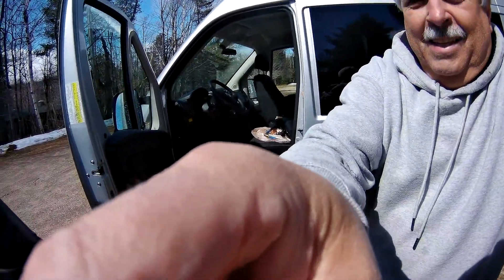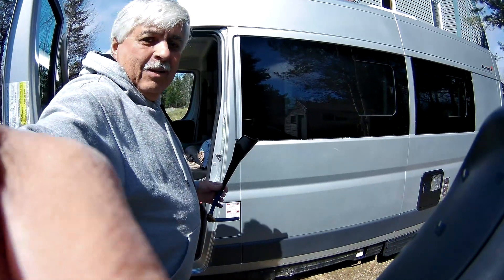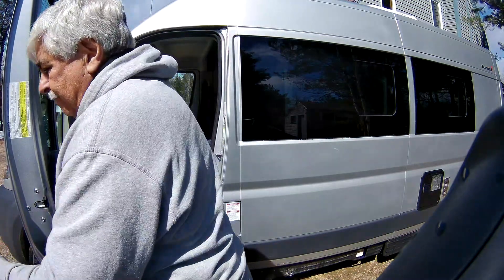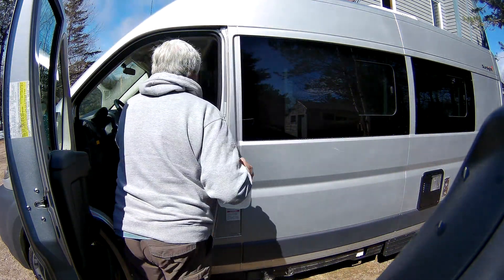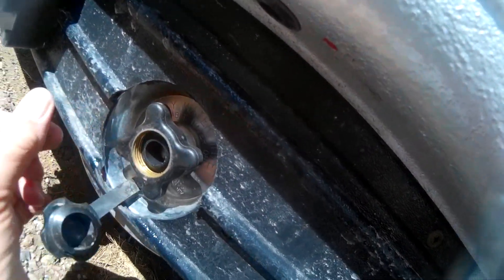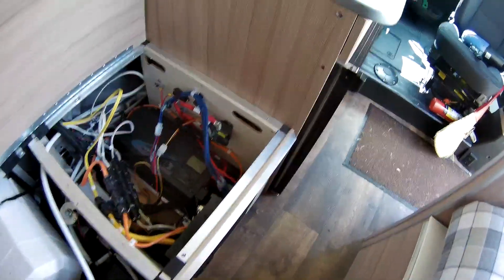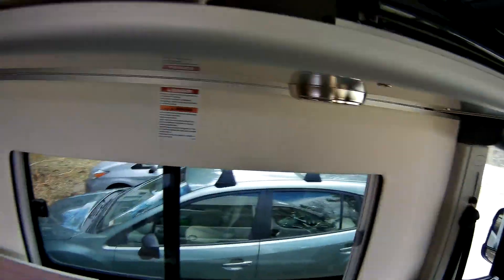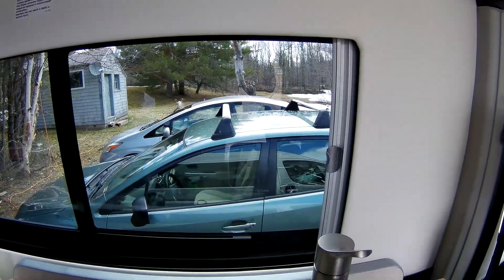2018 Erwin Hymer Group Sunlight V2 Fresh Water Tank Fill (Van Two)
Now that the temperatures are above freezing in New Hampshire, I have finally filled the water tank and hot water heater for the first time.  What I learned in the process.

I intend to follow up soon with the black and grey water holding tank disposal process...  a job for a person with good knees!